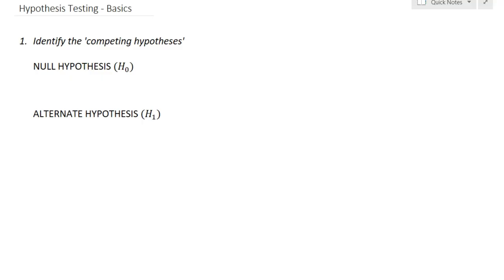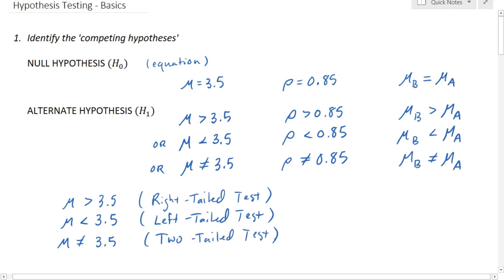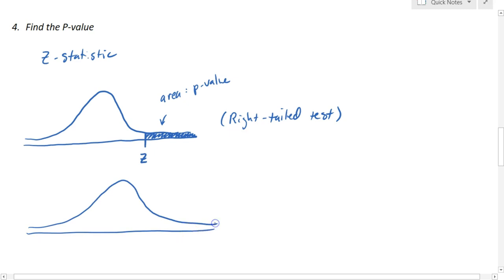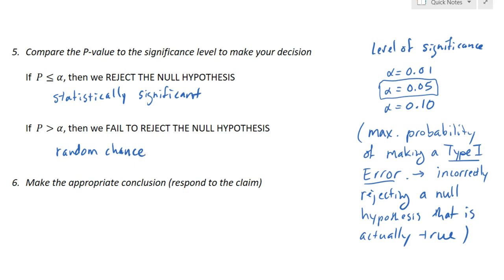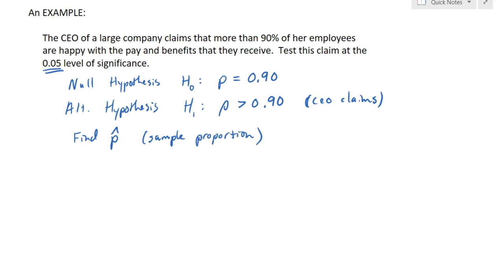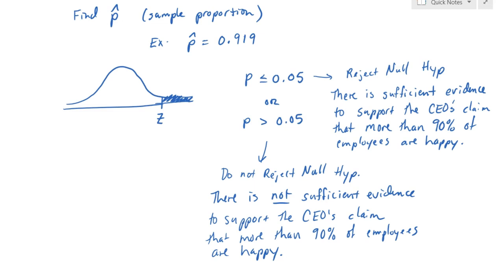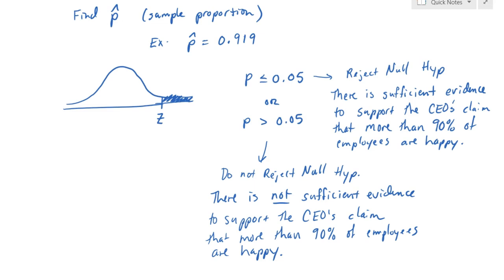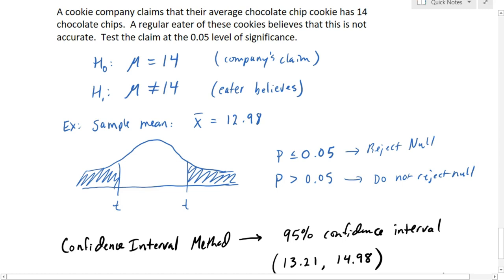Hypothesis Testing I - the Basics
An introduction to hypothesis testing for an intro statistics course.  (Part One in a series)